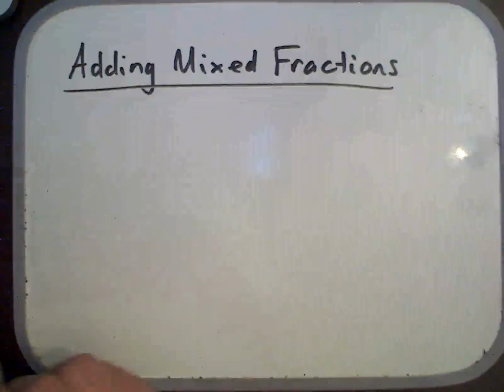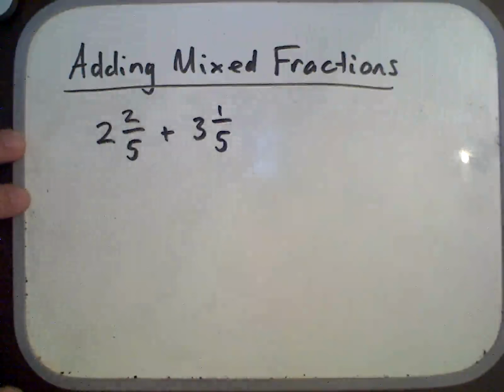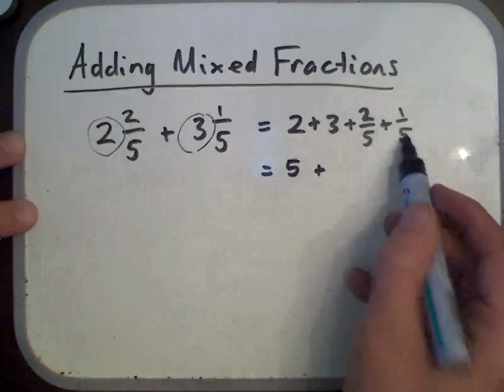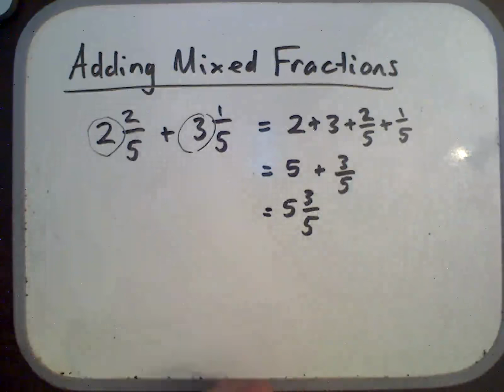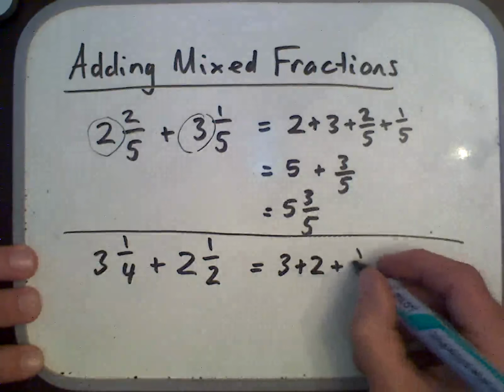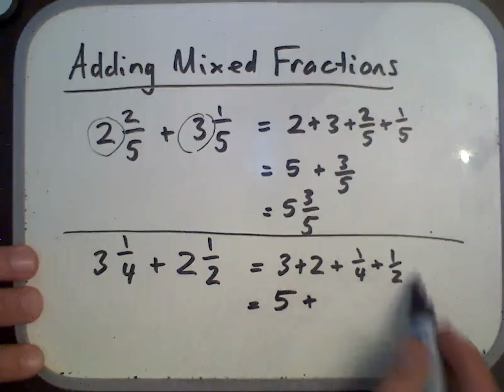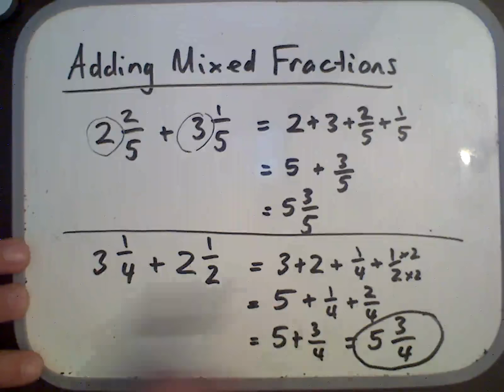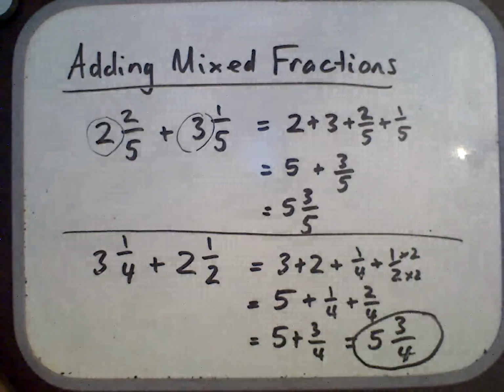Adding Mixed fractions